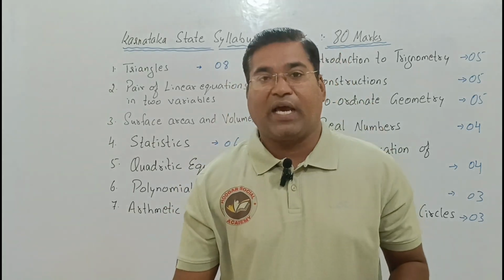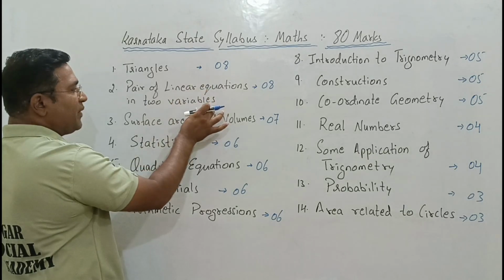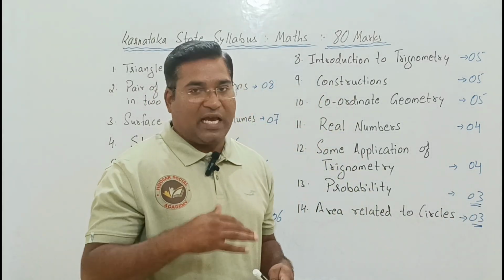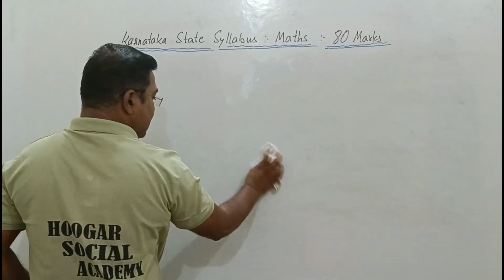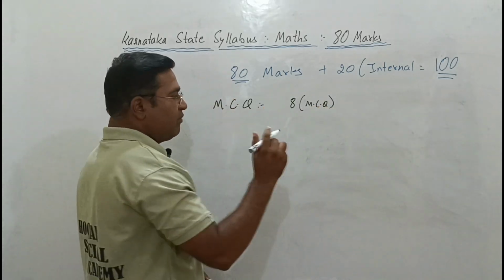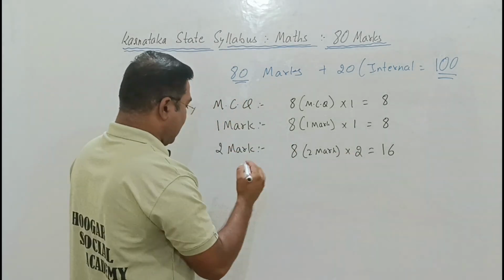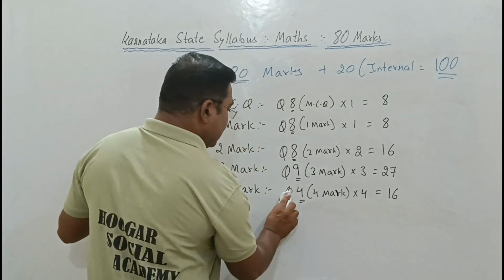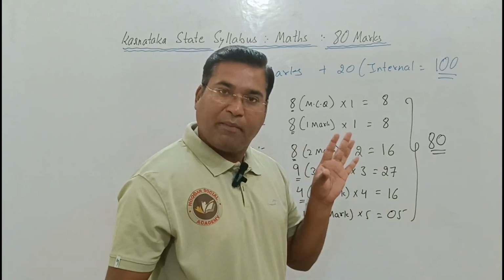Mathematics exam pattern 2024-25 SSLC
A typical math exam consists of several sections, including multiple-choice questions, short-answer questions, and problem-solving tasks. The multiple-choice section tests basic concepts and problem-solving skills with a set of options. Short-answer questions require precise solutions and may involve calculations or explanations. The problem-solving section challenges students with more complex scenarios, requiring detailed methods and logical reasoning. Exams usually cover a range of topics studied, such as algebra, geometry, calculus, and statistics, depending on the level. Time management is crucial, as students must balance accuracy with speed to complete the exam within the allotted time.